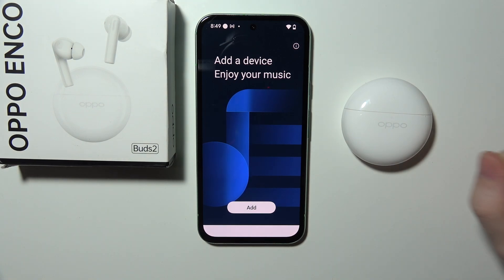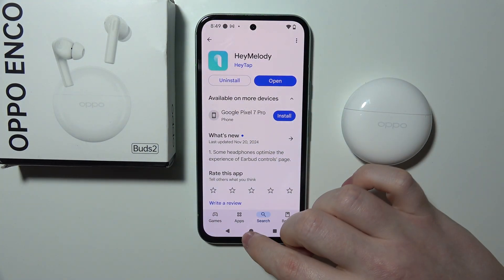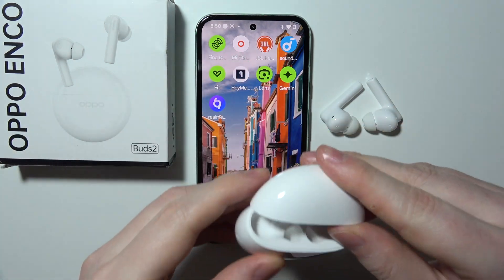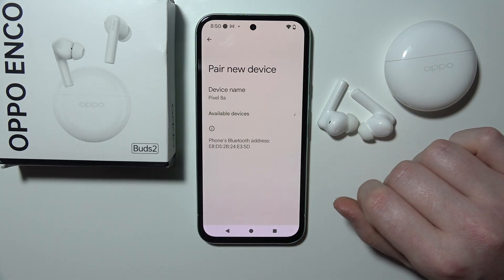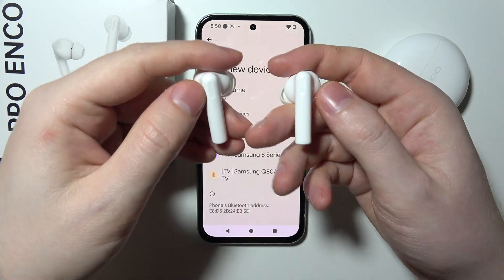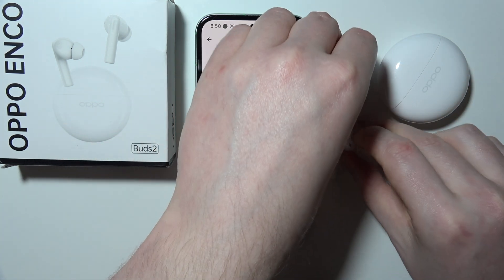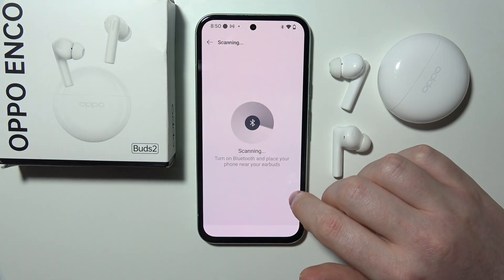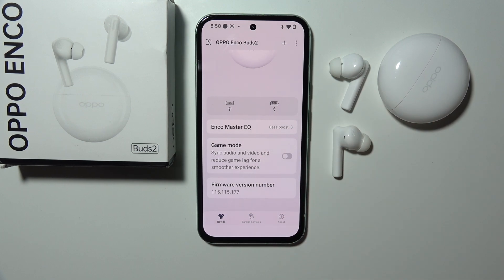Oppo Enco Buds 2: How to Connect with The App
Connecting your Oppo Enco Buds 2 to the app opens up a range of features and customization options. This tutorial explains how to sync the earbuds with the companion app for enhanced control. Once connected, you’ll be able to adjust settings like sound equalizer and touch gestures. Maximize your experience by learning how to use the app effectively with your earbuds.

I'll do my best to reply promptly and assist you.